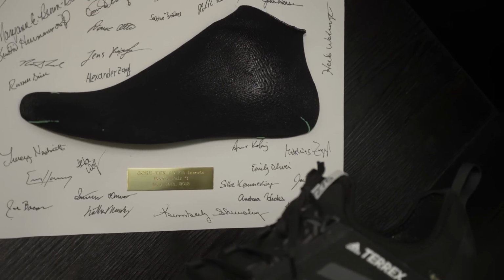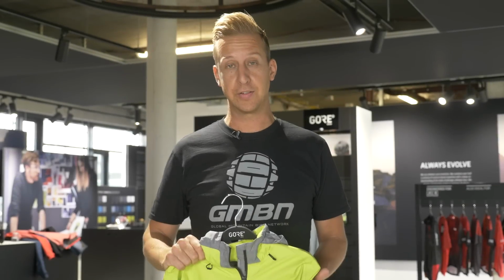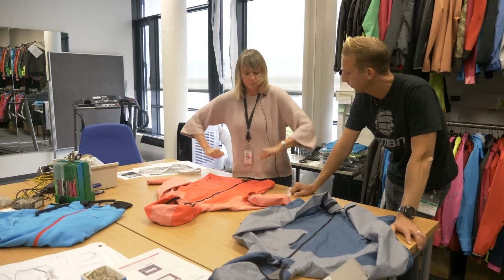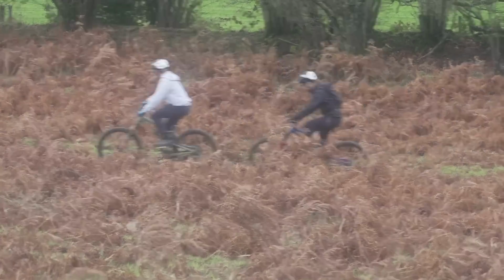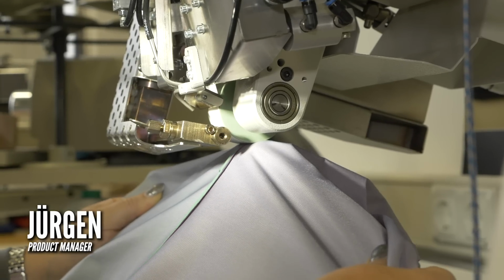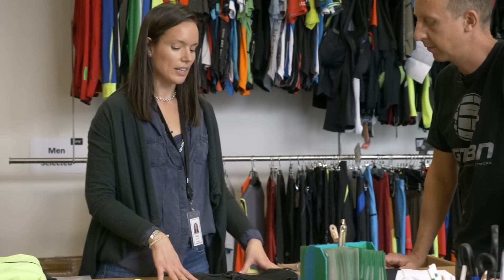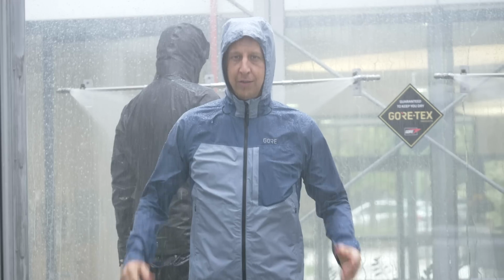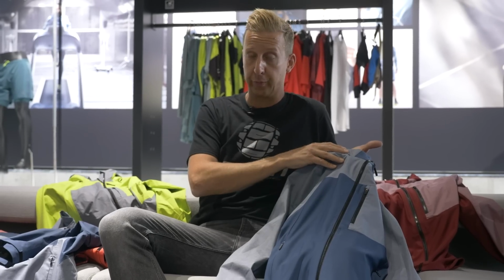How A Waterproof Mountain Bike Jacket Is Made | Inside The Gore Wear Headquarters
Have you ever wondered how waterproof mountain bike jackets are made? Take a look inside the Gore Wear Headquarters with Doddy to see what goes on during the development of a product 🌧

Do you wear technical MTB gear in wet weather?

If you'd like to contribute captions and video info in your language, here's the link 👍

Thoughts of the Past - Guustavv
Mexico (Instrumental Version) - Gamma Skies
Calming Nerves - Guustavv